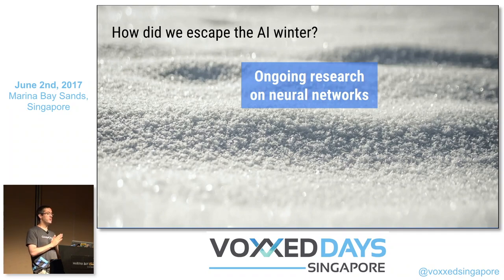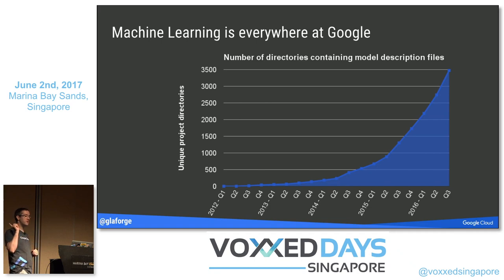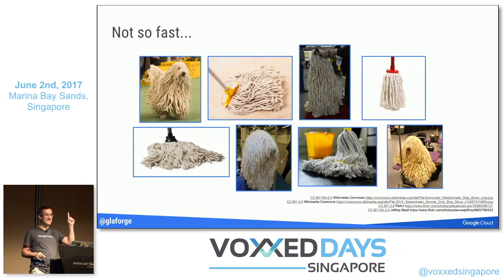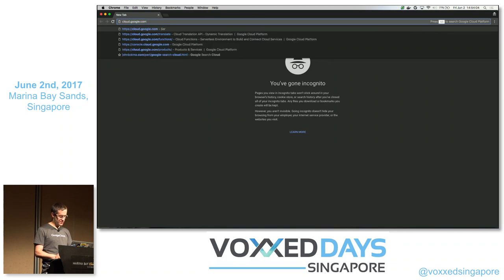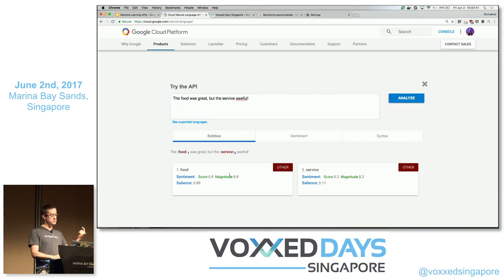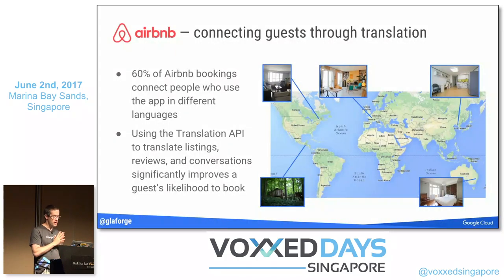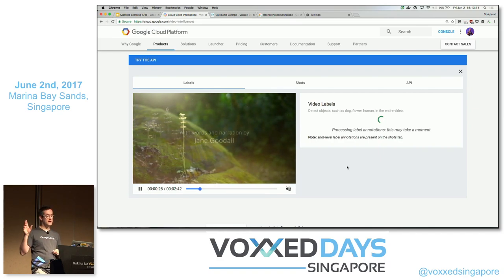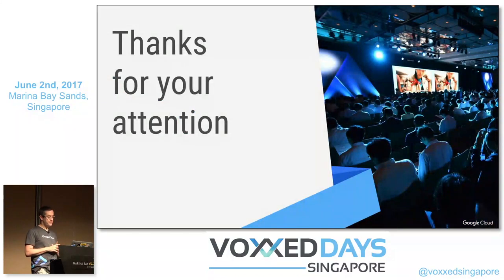Machine Intelligence at Google Scale by Guillaume Laforge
The biggest challenge of Deep Learning technology is the scalability. As long as using single GPU server, you have to wait for hours or days to get the result of your work. This doesn’t scale for production service, so you need a Distributed Training on the cloud eventually. Google has been building infrastructure for training the large scale neural network on the cloud for years, and now started to share the technology with external developers. In this session, we will introduce new pre-trained ML services such as Cloud Vision API and Speech API that works without any training. Also, we will look how TensorFlow and Cloud Machine Learning will accelerate custom model training for 10x – 40x with Google’s distributed training infrastructure.

Guillaume Laforge (Google)
Developer Advocate at @Google for @GoogleCloud during the day, and @ApacheGroovy programming language project PMC Chair at night.